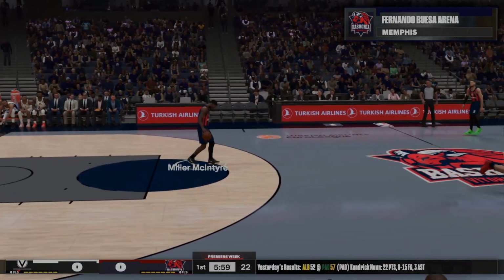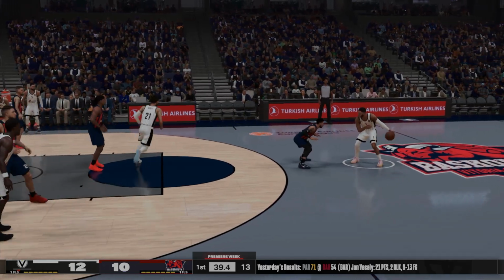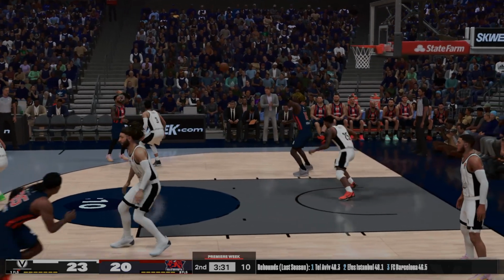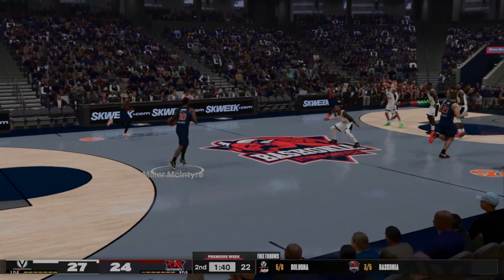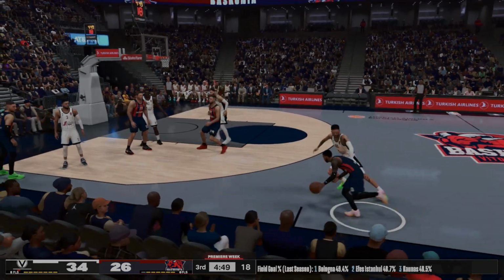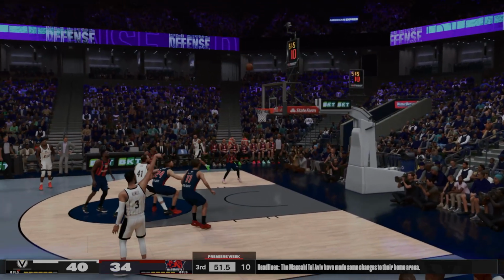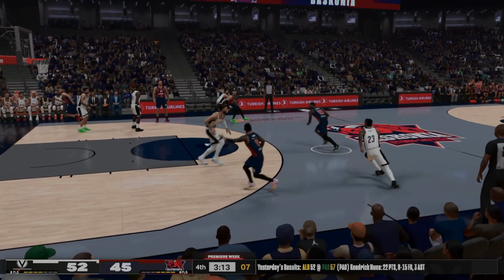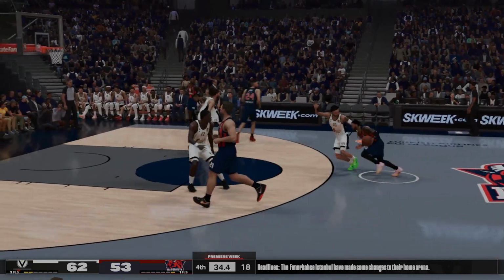Virtus Pallacanestro Bologna vs Saski Baskonia